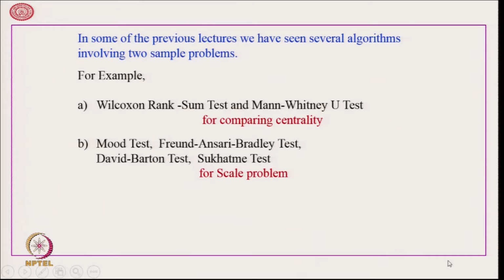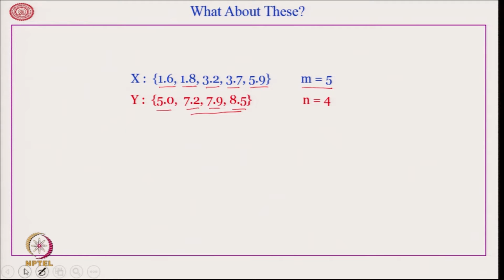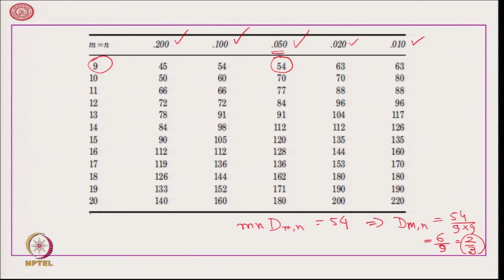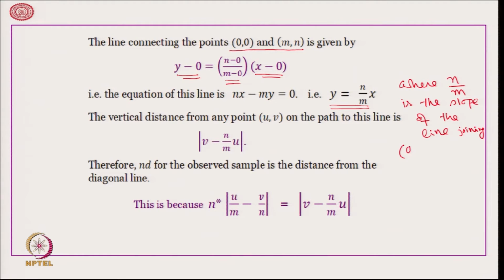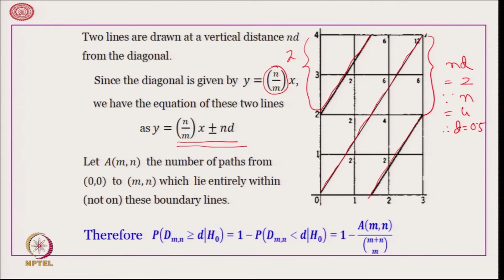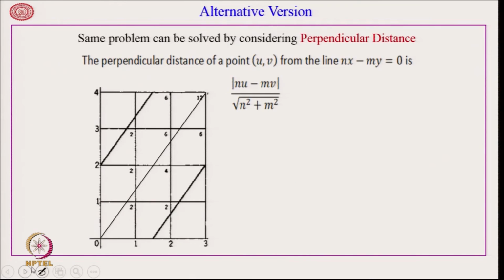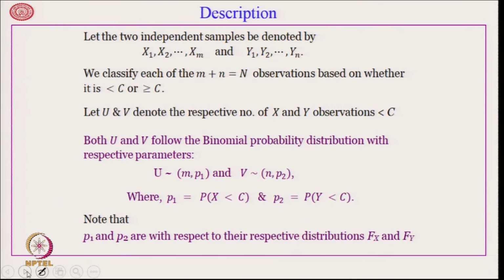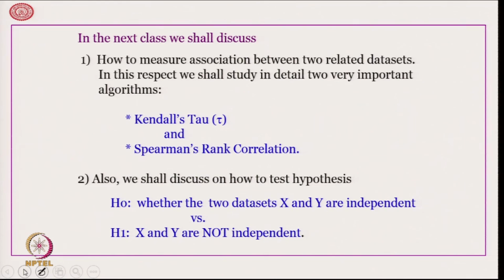Lecture 8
Subject:Mathematics
Course:NOC:Non-parametric Statistical Inference